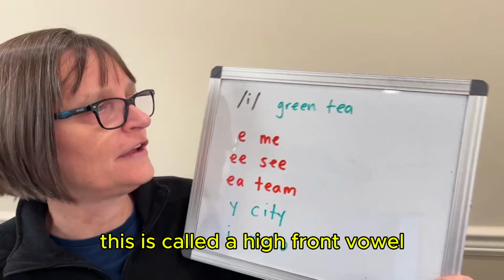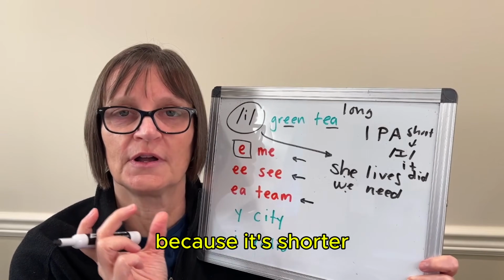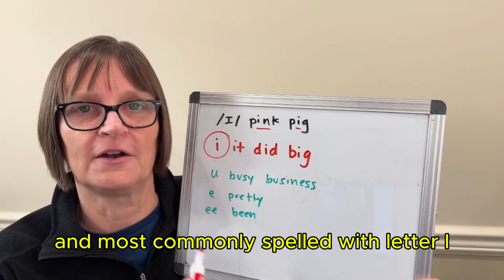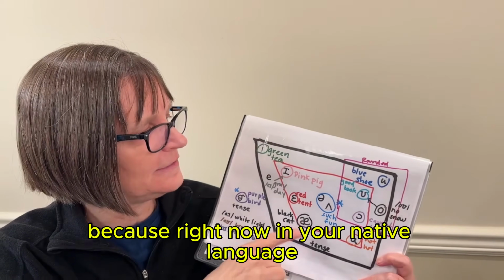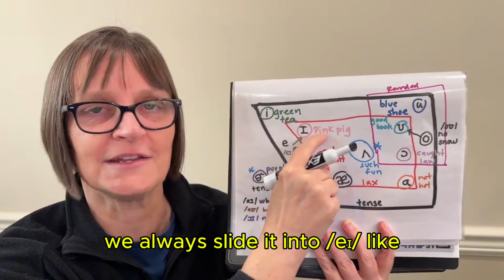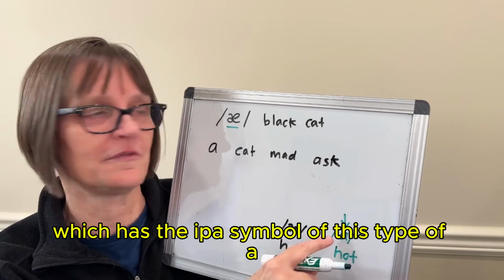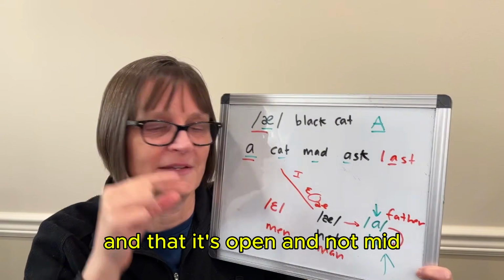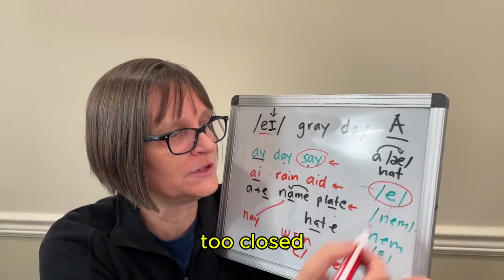English Vowel Sounds | Part 1 - Front Vowels (/i, ɪ, ɛ, æ/ and /eɪ/)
Master the five Front Vowels of American English with this comprehensive guide.

📲 Want feedback and personal accent training?  Start today with our SMART American Accent App!

We explore the critical differences between Tense and Lax vowels, such as the "Green Tea" /i/ and "Pink Pig" /ɪ/, and why these sounds are often confused due to native language interference and spelling traps.

We break down the vertical movement of the tongue—from the high /i/ and /ɪ/ to the mid /ɛ/ ("Red Tent") and the low, open /æ/ ("Black Cat"). Finally, we cover the A Dipthong (/eɪ/), explaining why it requires a "glide" to sound natural. This tutorial provides practical "matching vowel" techniques and "minimal pair" contrasts to help you build a more accurate American accent.

Key highlights include:

    Tense vs. Lax: Understanding the muscle tension required for /i/ and /eɪ/ versus the relaxation of /ɪ/, /ɛ/, and /æ/.

    Spelling Traps: Why letter "I" usually isn't /i/ and letter "A" usually isn't /ɑ/ in American English.

    Vowel Duration: How word stress affects the length of a vowel without changing its quality.

    The Vowel Continuum: Using "Bit, Bet, Bat" drills to establish clear boundaries between sounds.

    Dipthongs vs. Monophthongs: Why holding the "A" in name as a single sound can lead to mispronunciation.

Time Stamps

0:00 Introduction to the 15 Vowels of English

0:25 The "Green Tea" /i/: High Front Tense Vowel

2:07 Accent Error: /i/ vs. /ɪ/ (Tense vs. Lax)

4:39 Spelling of /i/: EE, EA, and the final Y

6:32 The "Pink Pig" /ɪ/: Lax, High Front Vowel

7:05 Spelling of /ɪ/: Primarily Letter I

8:45 Practice: Minimal Pairs (Live/Leave, Hit/Heat)

11:48 The "Red Tent" /ɛ/: Lax, Mid Front Vowel

13:16 Accent Errors: /æ/ or  the /e/ Monophthong

16:15 The "Black Cat" /æ/: Lax, Open Front Vowel

16:47 Contrast: /æ/ (Black Cat) vs. /ɑ/ (Hot/Father)

20:45 The "Gray Day" /eɪ/: The Front Dipthong

23:28 Why the "Glide" matters in words like Rain and Name

24:28 Review of all Front Vowels

🎙️ Phonetic Focus: The Vowel Quadrangle (Front)

The front vowels are categorized by how high the tongue is and how open the jaw is.
Vowel Label IPA Example Tongue/Jaw Position
Green Tea /i/ See, Eat        High, Tense, Closed
Pink Pig        /ɪ/ Sit, Did         High, Lax, Slightly Open
Red Tent /ɛ/ Red, Men Mid, Lax, Half Open
Black Cat /æ/ Cat, Mad Low, Lax, Fully Open
Gray Day /eɪ/ Say, Name Mid-High Glide (Diphthong)

🎙️ Phonetic Focus: Tense /i/ vs. Lax /ɪ/

The most common error for non-native speakers is substituting the /i/ for the /ɪ/

    /i/ (Tense): The tongue is very high and tight. It feels "sharp."

    /ɪ/ (Lax): The tongue drops just a few millimeters. It is a "lazier" sound.

💡 Practice Drill: The Lax Front Chain

Try moving down the front of the mouth to feel the jaw drop and the tongue lower. Keep the back of your tongue lifted for all three:

    Bit (/ɪ/)

    Bet (/ɛ/)

    Bat (/æ/)

Now try moving back up: Bat — Bet — Bit.